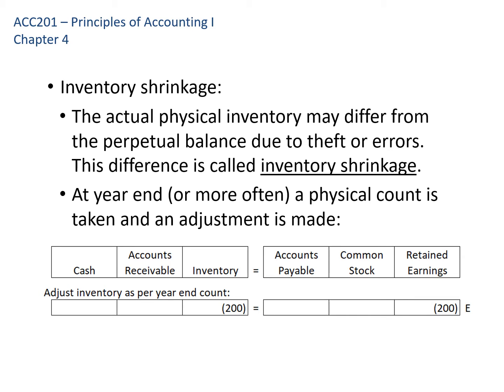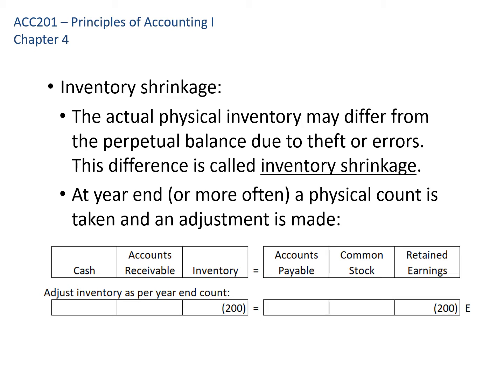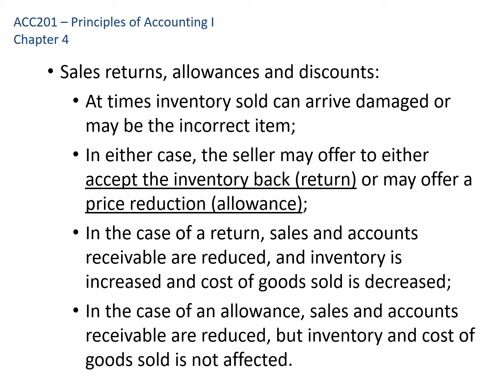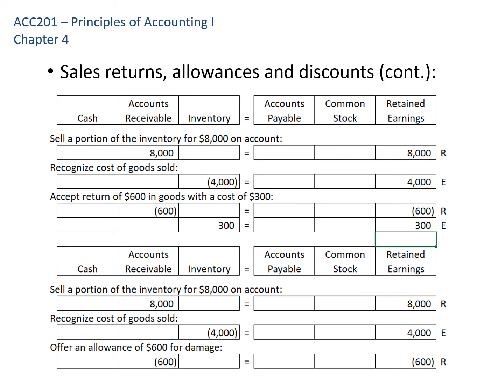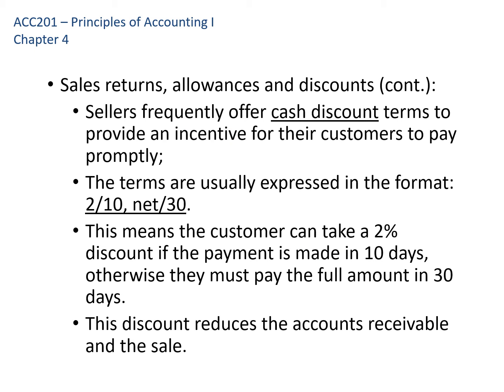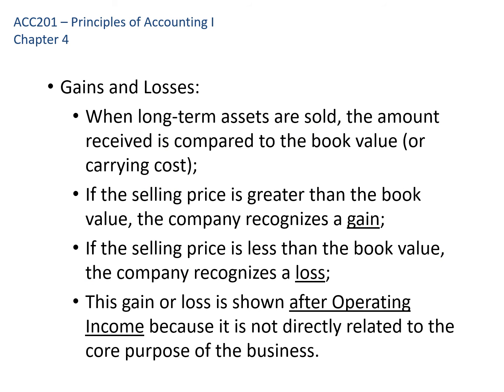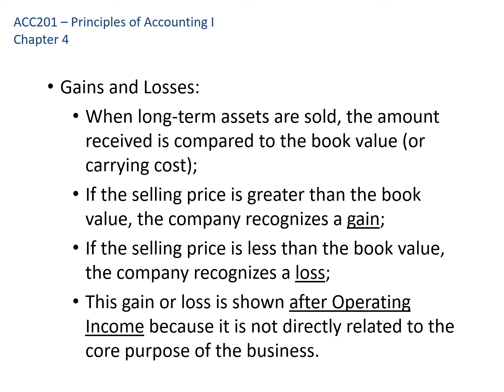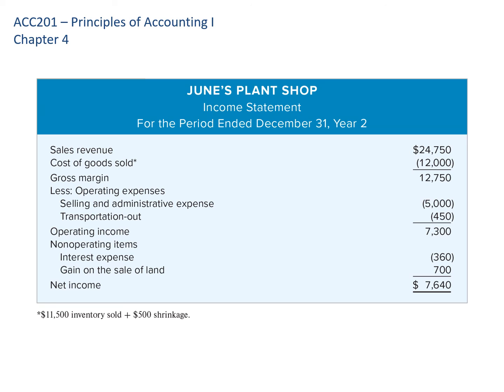Video Lecture ACC201 Ch 4 part 2